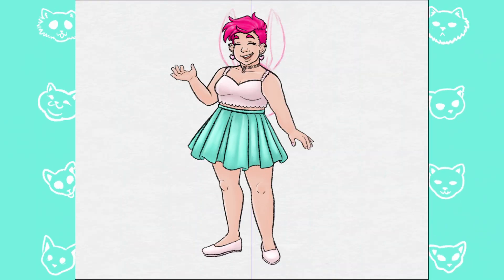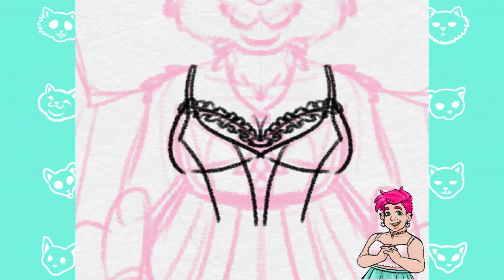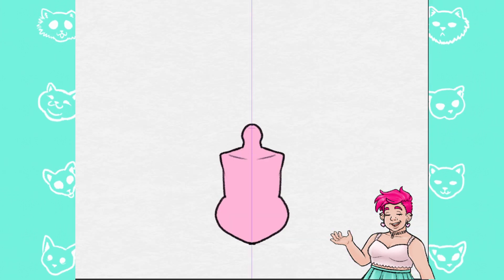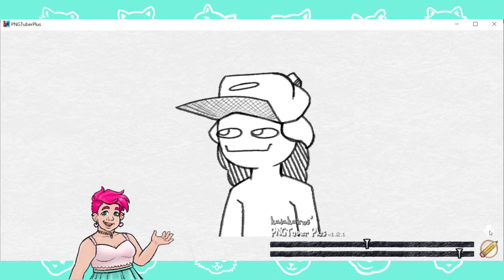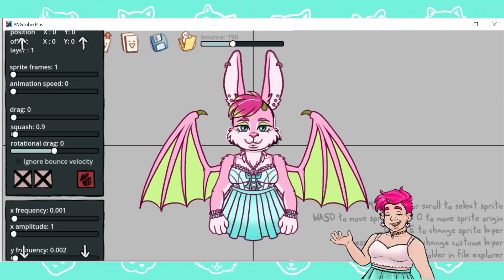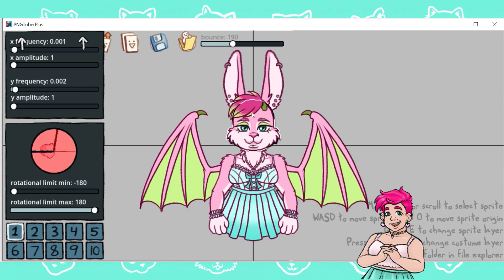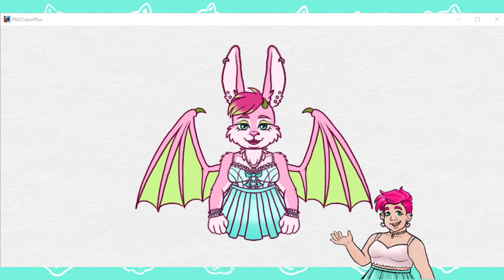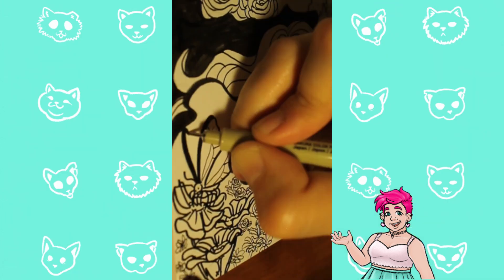Let's Make A PNGTuber Model! | Tutorial + Speedpaint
I thought I'd try to make a PNGTuber model with PNGTuber Plus, and wanted to walk you all through the process so you can make one too!

This isn't the most detailed tutorial, but it will teach you the basics and all you need to know to create your own PNGTuber model!

Fairy Meeting - Emily A. Sprague